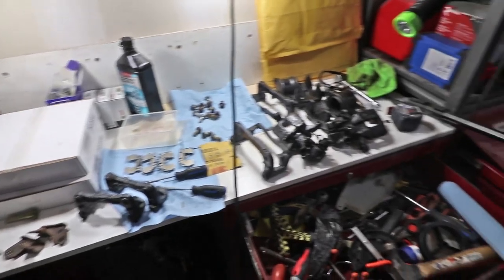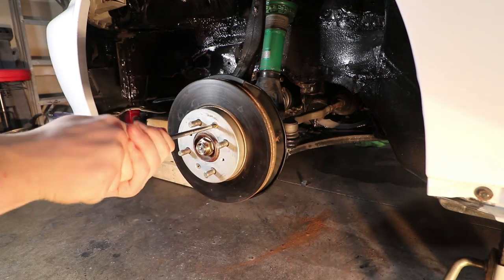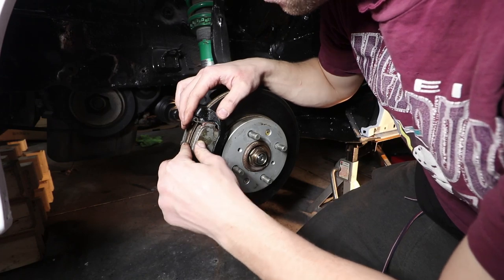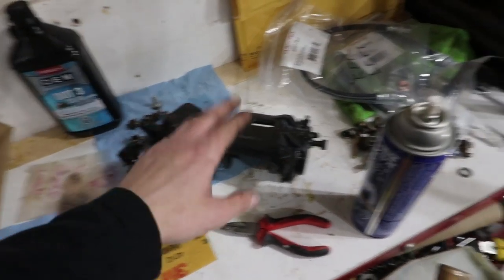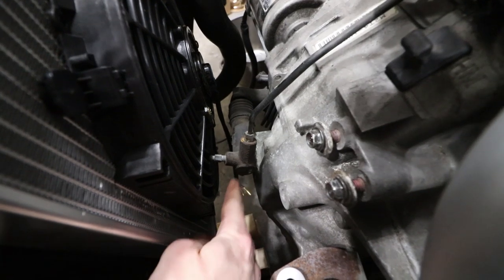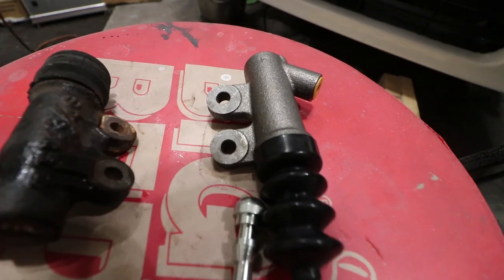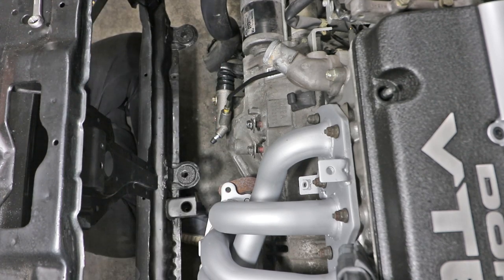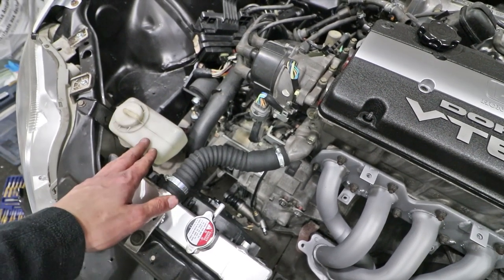Integra Slave Cylinder on H22A - Radiator Fan Clearance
This episode goes over a quick installation of the front and rear brakes, disc brakes, for the ek civic. The front calipers are off a 94-01 integra, 17cl14vn caliper number and the rears a 7clp13s calipers, also off of a 94-01 integra. Honda Tech has a chart that displays brake conversions for older hondas, a spec sheet basically from weakest to strongest. My car being a daily car and not a race car will do just fine with the setup that i have going. Brake booster and master cylinder measures at 15/16 which is also sufficient for the setup that i have running. Any bigger you would have to upgrade to 1". I reused the old pads, shims and rotors for the fronts as they were in solid condition, the rears not so much so i replace quite a bit of stuff and got some economy grade rear rotors. I aint spending 60 bucks per rotor for rears when i can easily swap them out for the future at more then half that cost. The brake installation is pretty fast i dont go into to much detail as lots of channels out there do this type of conversion, but i will tell you the job is extremely easy. The hydraulic hoses are new they are part numbers

SUNSONG 2201062
SUNSONG 2203485
SUNSONG 2202944
SUNSONG 2204511

rock auto has these for super cheap, comes with the brass washers too, but these are what you need if you are doing the setup similar to myself.

The slave cylinder off any 94-01 integra was a pickle to deal with but with some modifications it went together smoothly and have opened up a good amount of clearance away from the fan system for the dual core radiator.